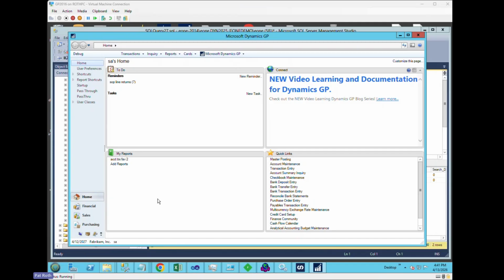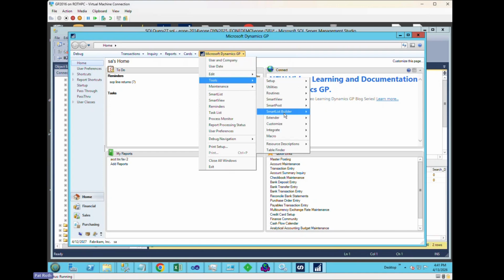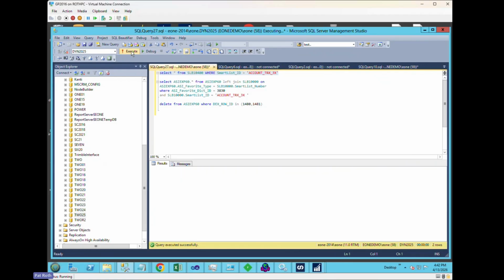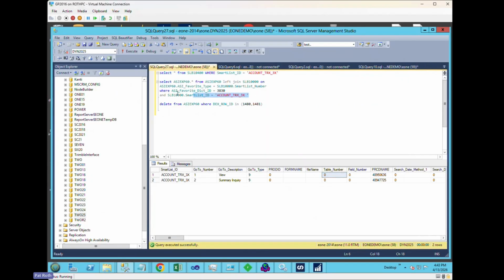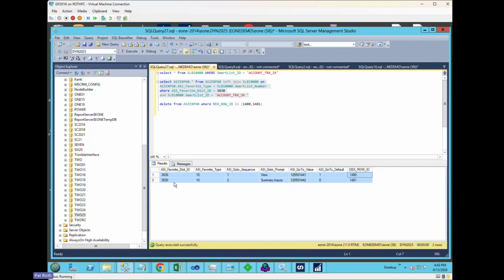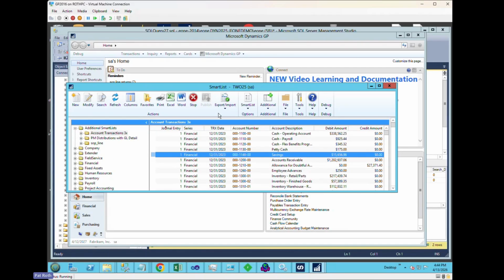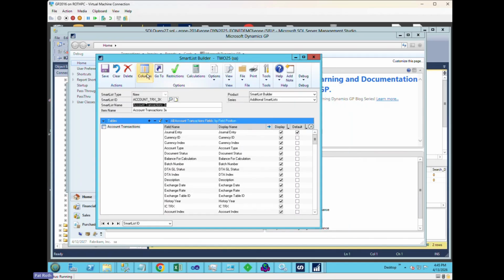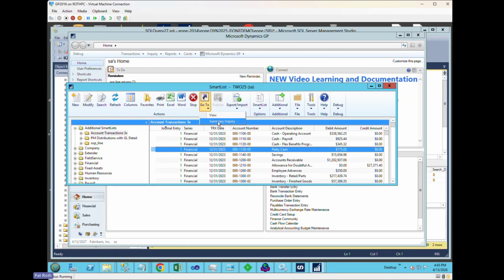Why SmartList Builder Goto Items Are Missing in Development (And How to Fix It)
If your SmartList Builder Goto items appear in Production but are missing in Development, it’s easy to assume it’s a security issue—but that’s not the case.

In this video, we break down why Goto items don’t rely on GP security for visibility and what might actually be causing the discrepancy between environments. You’ll learn how Goto items are stored, how to verify their existence using SQL tables like SLB10400 and ASIEXP60, and the most common reasons they go missing.

We also walk through simple fixes—like checking SmartList Builder directly, re-saving the SmartList to re-publish Gotos, or re-importing from Production if needed. If you'd like to read a help article that goes with this,